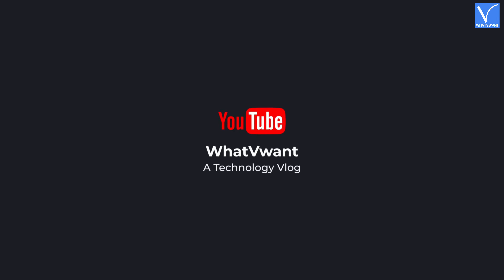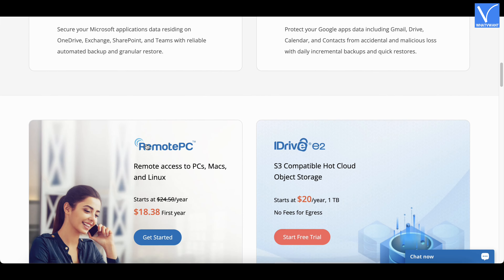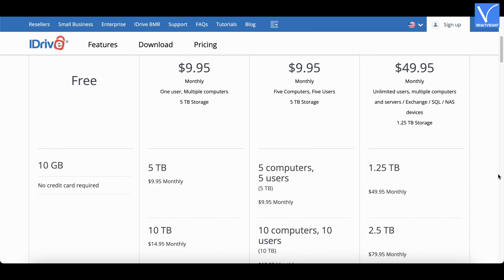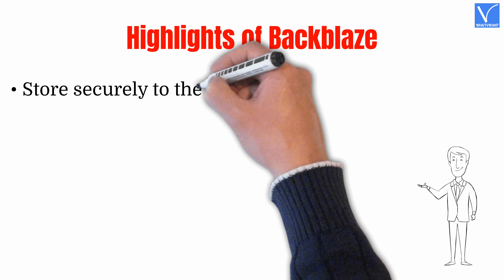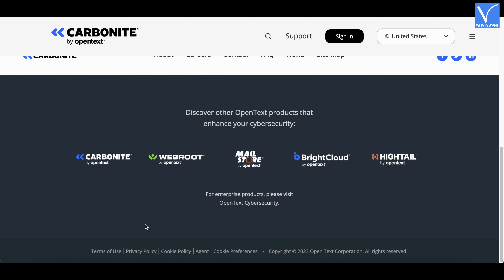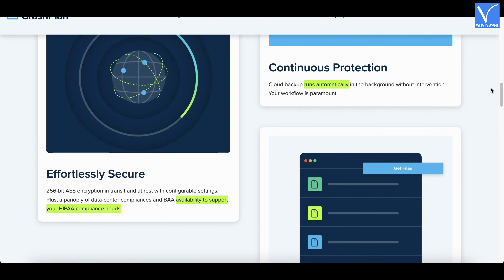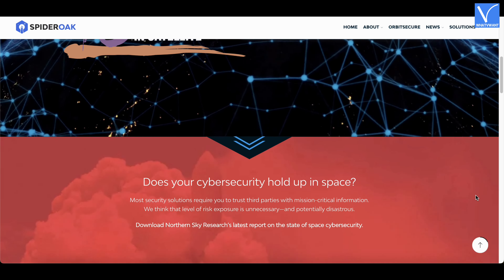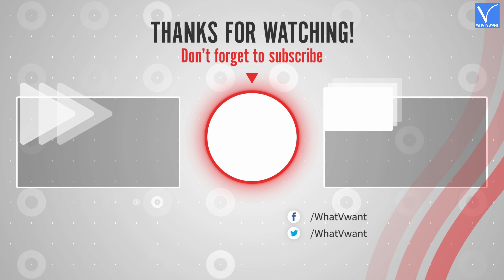5 Best and Powerful Cloud Backup Services [Secure to use]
This Tutorial will guide you through 5 Best and Powerful Cloud Backup Services.
0:00 - Introduction
0:30 - 1) iDrive
1:03 - Highlights of iDrive
1:31 - Pricing
1:51 - 2) Backblaze
2:24 - Highlights of Backblaze
2:47 - Pricing
2:53 - 3) Carbonite
3:23 - Highlights of Carbonite
3:38 - Pricing
3:50 - 4) CrashPlan
4:18 - Highlights of CrashPlan
4:33 - Pricing
4:42 - 5) SpiderOak
5:13 - Highlights of SpiderOak